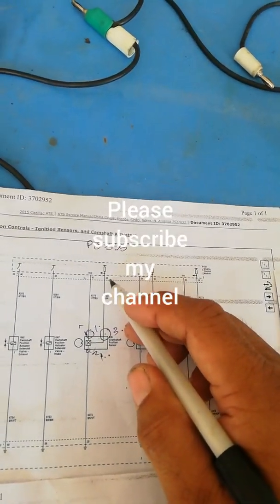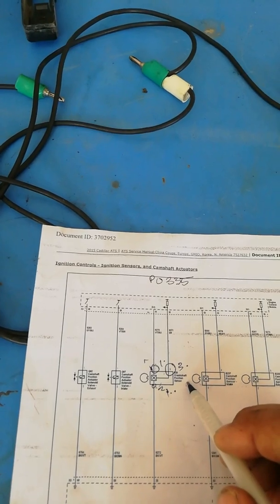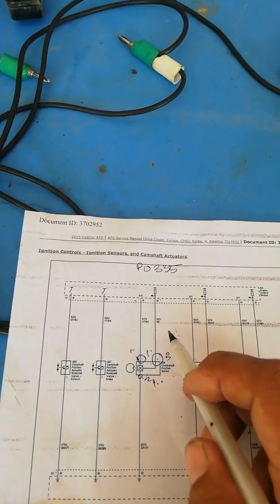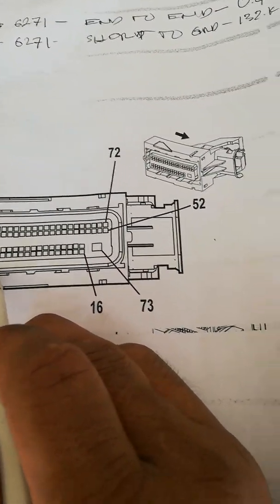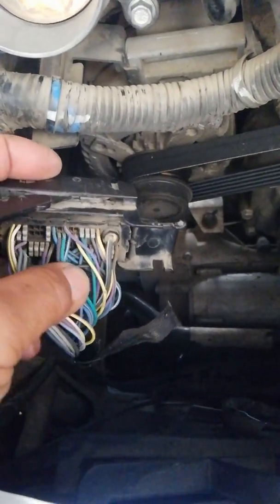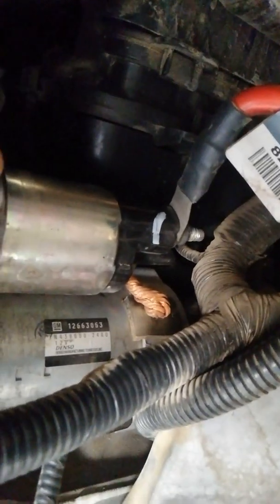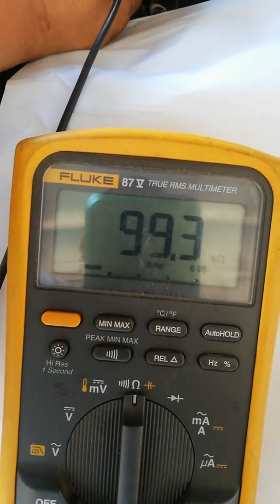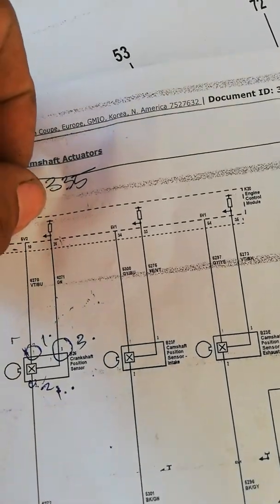Crank shaft sensor circuit short to ground.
Engine service light on while driving by p0335